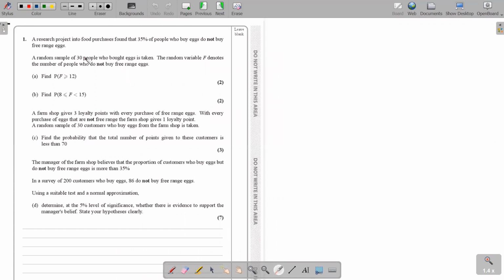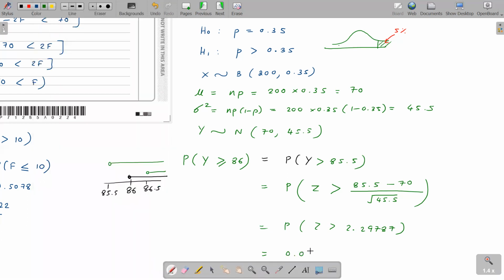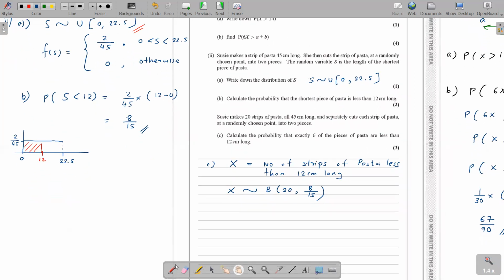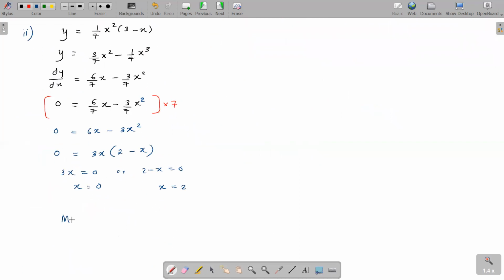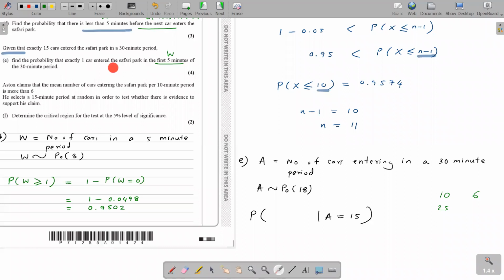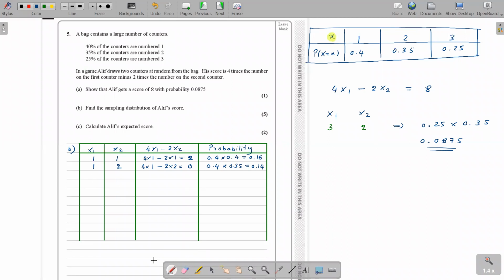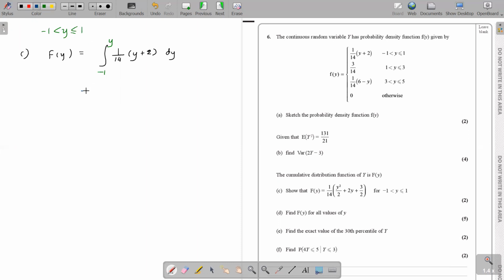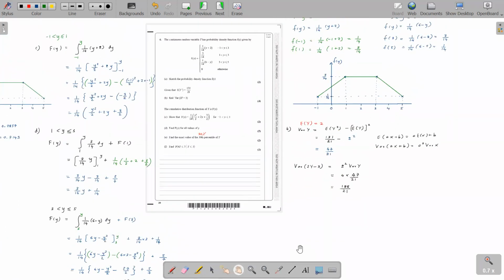Edexcel S2 October 2021 WST02 IAL Paper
This video is a comprehensive discussion of the October 2021 IAL Statistics paper 2 . All methods and calculations are clearly explained. I hope many students will find this useful!